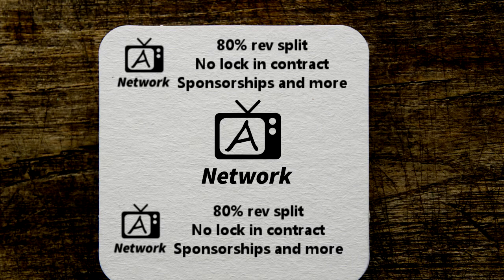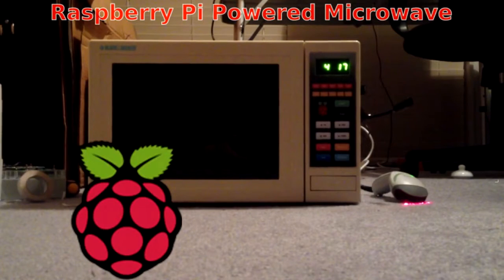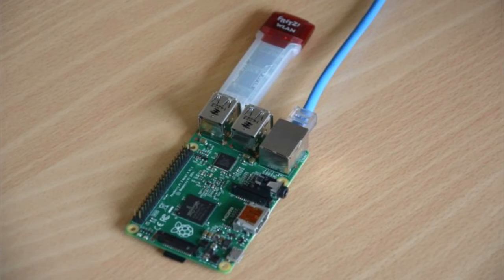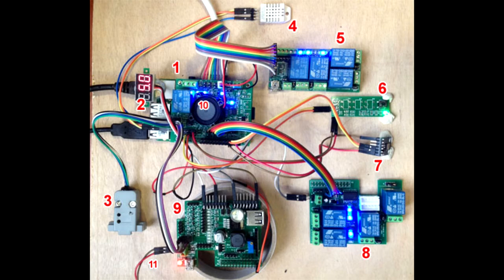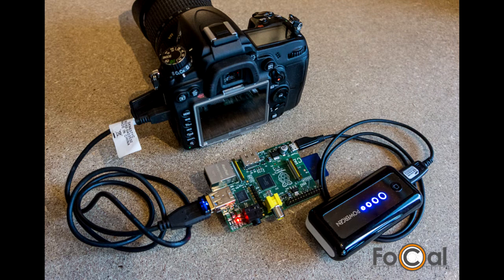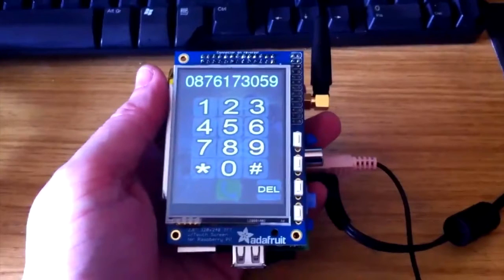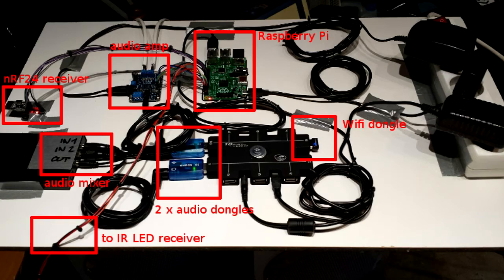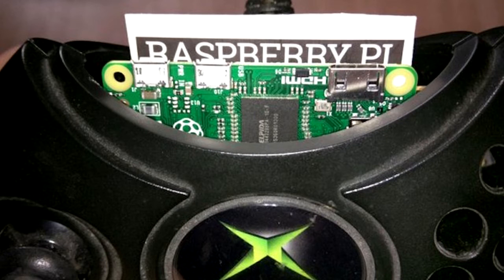Top 10 Raspberry Pi Projects 2016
Top 10 Raspberry Pi Projects

Follow Best Top 5s on Twitter!

1 Xbox Zero
The Raspberry Pi Zero is so small that it could fit into just about anything, as this hack demonstrates. Programmer and maker Terence Eden was lucky enough to get his hands on one of the devices, and with a bit of tinkering, was able to put it inside an original Xbox controller.
2 Pi Multi-Room Music Player
Buying a custom multi-room sound system can be costly but thanks to the pi, you can now do it yourself for under 100 Dollars. It’s a simple four-step project, which is perfect if you want to introduce children the power of the Raspberry Pi. All you need is one wireless streamer, wireless receivers (no. depends on how many rooms) and of course your trusty Pi. The Pi Musicbox software is used to make the magic happen and the results are just as good as any off the shelf product.
3 Pi phone
Forget the Batphone, it's all about the Pi Phone. Stuart Johnson took the classic red GPO 746 rotary dial phone, gutted out the old circuit board, and replaced it with a Raspberry Pi. With a little elbow grease in C sharp he synced the Pi to the phone’s dial-pulse system, turning it into a functioning internet phone. At the last update, he had applied to Microsoft to make calls over Skype.
4 Pi 2 D 2
A Raspberry Pi owner known as Greensheller went all out for Valentine’s Day last year and built a functioning R2-D2 for his girlfriend. The little droid is brought to life by the Pi and can recognise and track faces, motion and distance. You can even give it commands in English and Chinese. The creator’s girlfriend loved it, calling it “the best gift she’s ever received.”  Alas, instructions aren't available at this time, so you'll have to use the force to help you construct this one.
5 retro pi
If the Spectrum whetted your appetite, then check out the RetroPie Project. With this you can emulate a wealth of old consoles: SNES, Mega Drive etc. The setup takes its toll on the old RPi and it's not the quickest install ever, but it's certainly worth it in the end. It's important to remember that Nintendo takes an extremely dim view of you downloading even very old games that you own. But there are free classic games available legally online, with the permission of their creators.
6 Camera Pi
DSLR camera with embedded computer For the geekiest of photographers, this project embeds a Raspberry Pi in a DSLR camera, which enables a photographer to do such awesome things as wireless tethering so that images are automatically transmitted to a PC or tablet as they're shot, remote control the camera with a smartphone from anywhere in the world and to program the camera to take pictures at precise intervals.
7 Pi in the sky
The Raspberry Pi is so lightweight that, if you’re not careful, a mere balloon could carry it away. And that’s not a bad thing! You can use the Pi to capture high-altitude shots if you outfit it with the proper camera and GPS sensor, the latter of which will help you find the device after it returns to Earth. It’s a fairly ambitious Pi project, sure, but luckily there’s a handy guide on the Raspberry Pi site that comes with a special board you can mount to add GPS and tracking information to your balloon.
8 Home networking
The fact you can run the Pi without using significant power makes it ideal for tasks that require occasional connectivity and action. Notably, you can use an always-on Pi as a media server, home streaming device, print server, or router with options like Tor and network-wide ad removal. It also works as a server for hosting webpages or games such as Minecraft, with the ability to turn larger external hard drives into network attached storage.
9 Raspberry Pi wireless extender
Nothing highlights the versatility of a Raspberry Pi quite like this project. With a USB Wi-Fi dongle, a microSD card and the Raspberry Pi itself, you increase the reach of your wireless signal.
Guy Eastwood has created the excellent Pi-Point website, which takes you through everything you need to know about this project.
10 Picrowave
I love this project because it demonstrates how a small, capable computer can be used by creative people to improve technology we already have. Nathan Broadbent built a Pi-powered microwave that’s probably the best microwave I’ve ever seen. If you’re hands are tied, you can control the microwave with voice commands. Even if you’re nowhere near you can control it remotely using a website and it will tweet when its finished cooking. The coolest feature is that Nathan created an online database of microwave cooking times. The microwave can scan the barcode of a food item pulls the microwave cooking time from the online database.